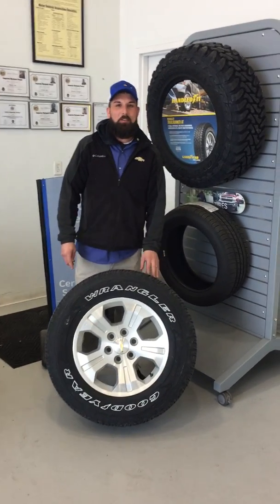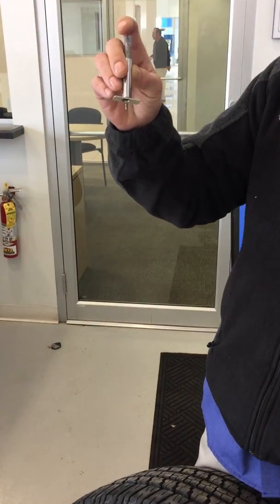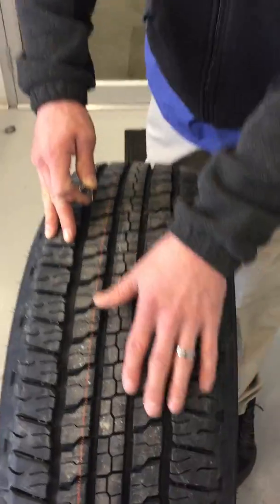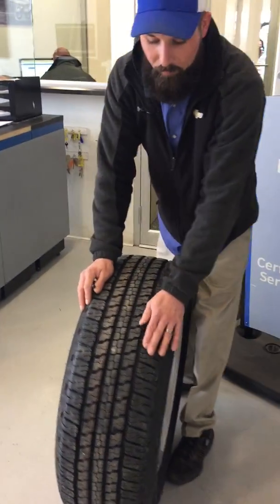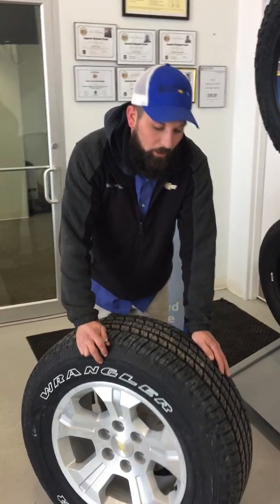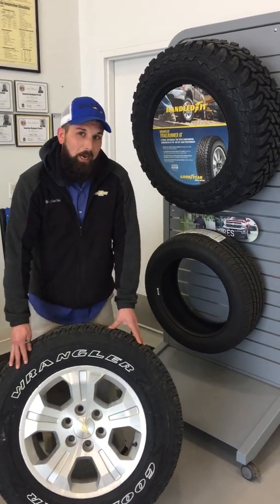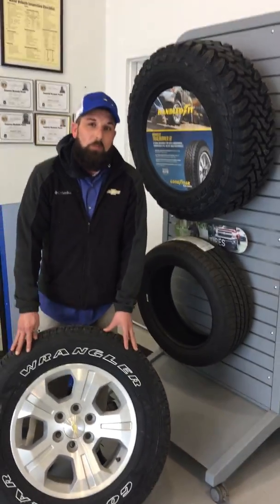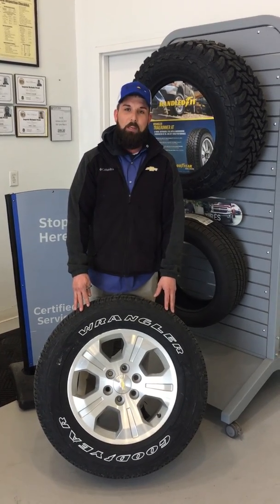Todd Talks about tires and how to take care of them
Todd talks about the one thing that you hate to replace on your vehicles and ways to prolong the life of them